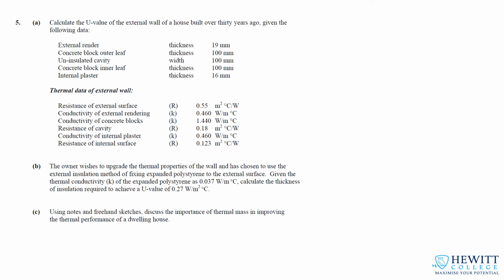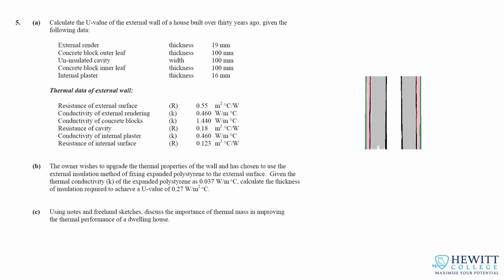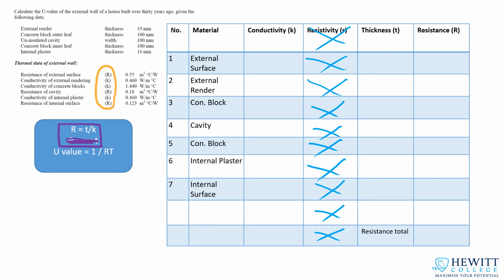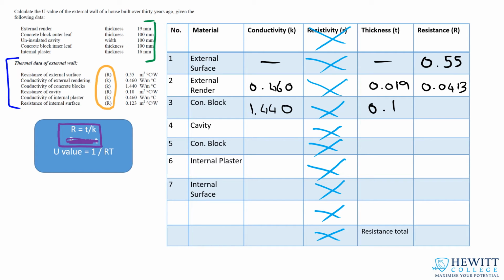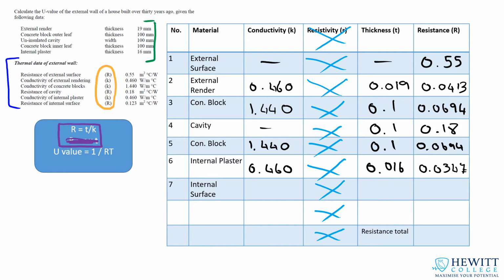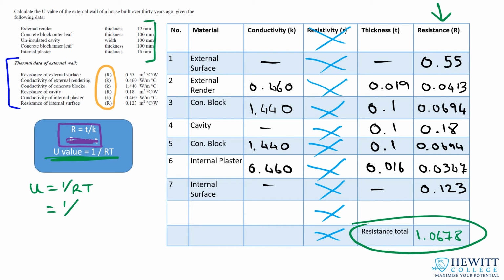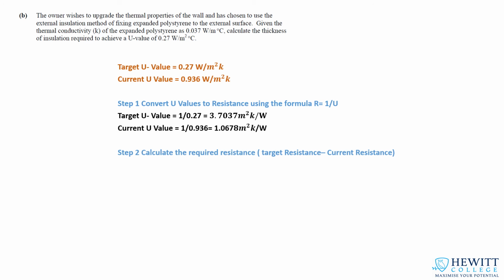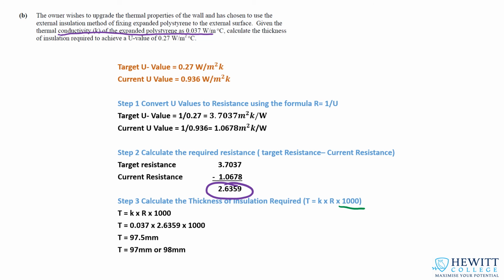xmas exam 2016 U value question des 14 q5